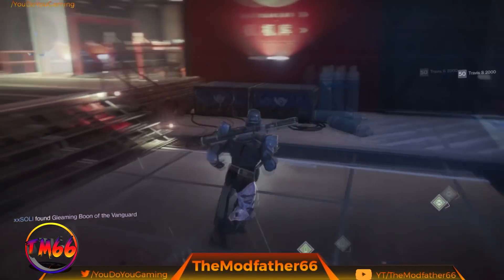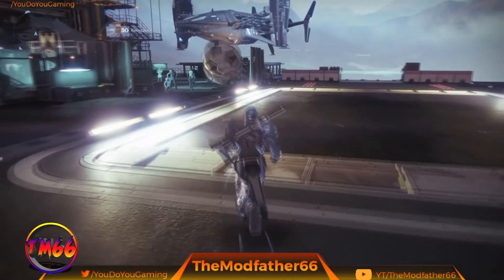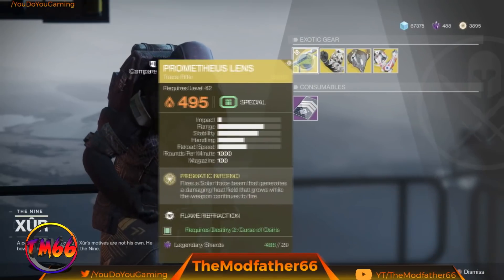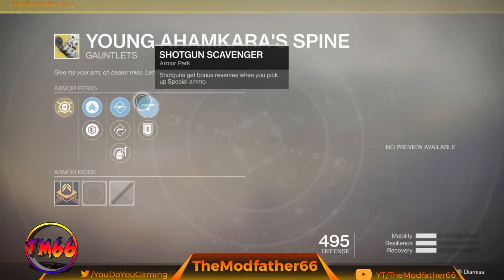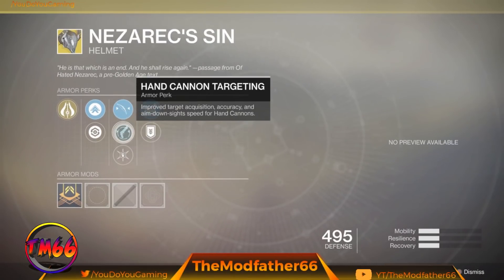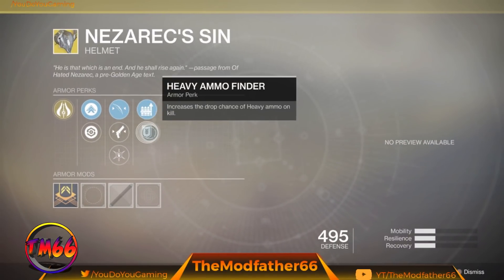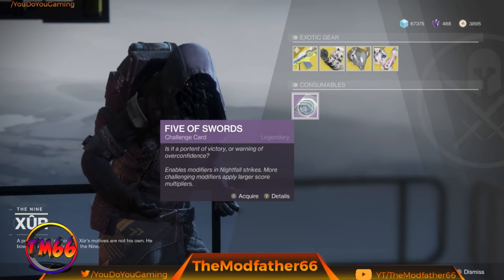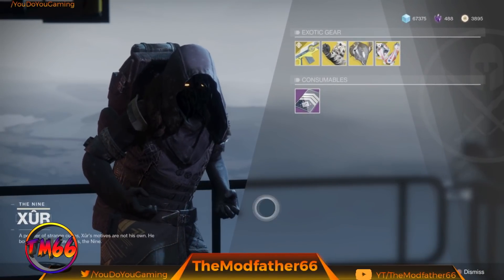D2: Where Is Xur This Week? (07/09/2018)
Quick video i put up each week to show you the location and inventory of Xur, Hope this saved you some time :)